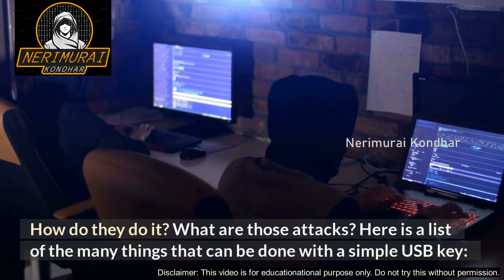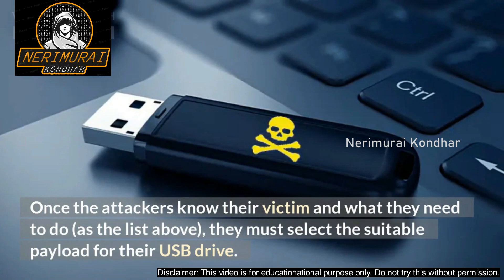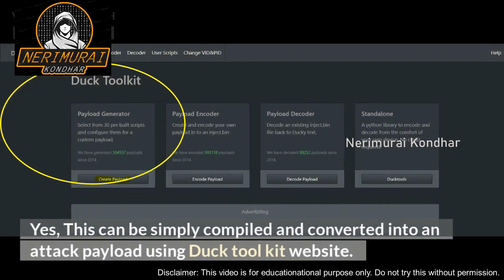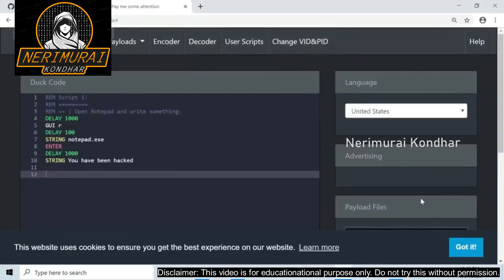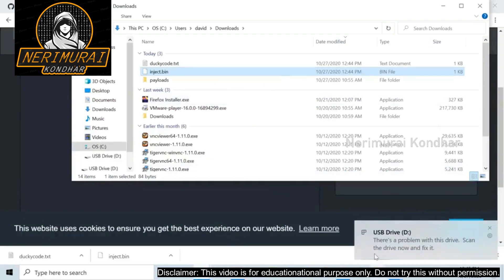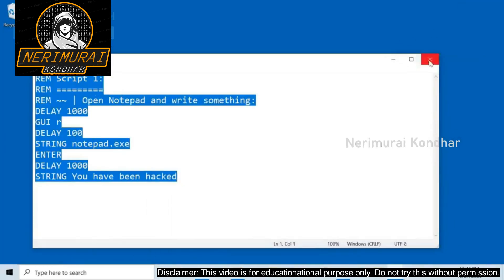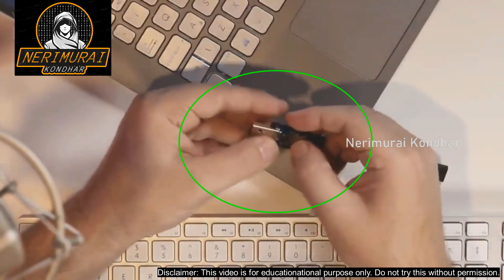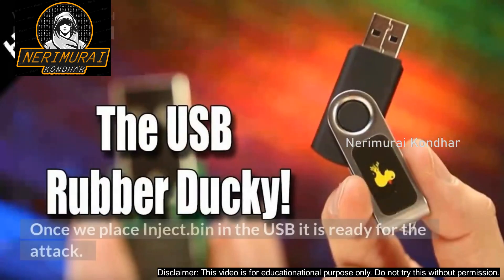Hacked in Seconds | USB attack | USB Rubber Ducky | USB Killer | Bad USB | Bah Bunny | Demo| Ethical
0:00   ⏩  Introduction
0:17   ⏩  Disclaimer
0:22   ⏩  Importance of USB
1:19   ⏩  How they do USB attack?
3:05   ⏩  How they create attack scripts?
3:18   ⏩  Example scripts - Explained
3:55   ⏩  Demo - USB Rubber Ducky attack
5:40   ⏩  Create your own USB Rubber Ducky
6:59   ⏩  Demo 1 - Own USB Rubber Ducky
7:10   ⏩  Demo 2 - Reverse Shell Ducky
8:10   ⏩  How to prevent USB attack?